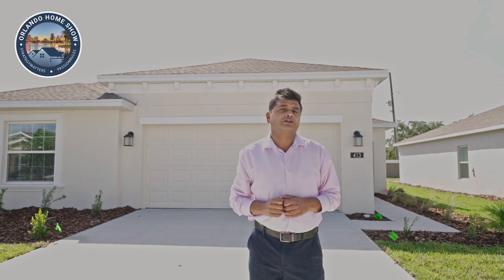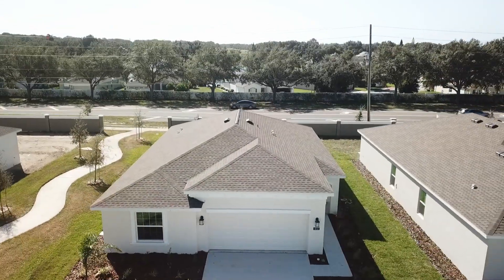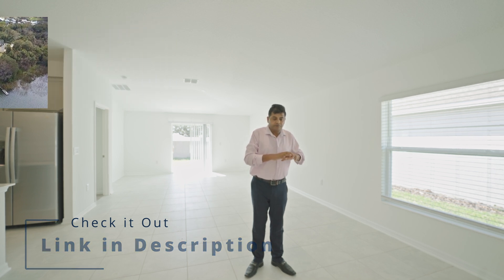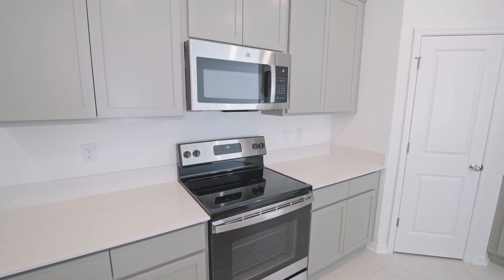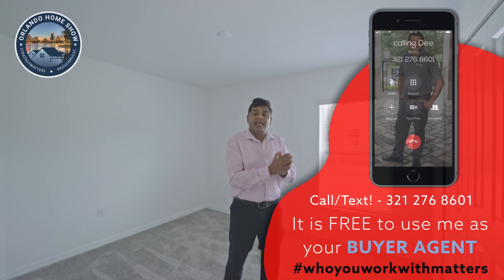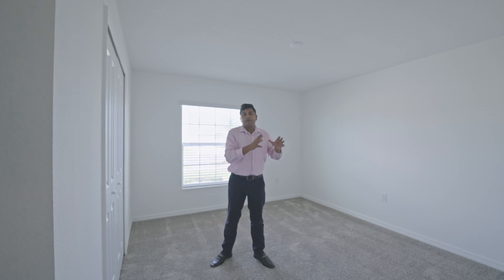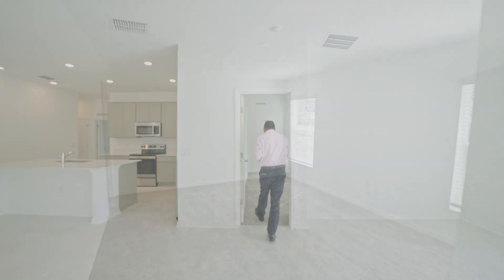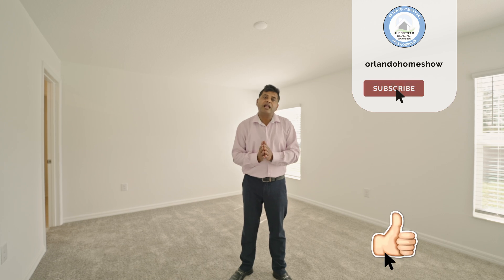Taking the Leap: All-In for $310K on a Stunning Model Home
Today we're doing a home tour of our stunning model home. Take the leap into homeownership that's all-in for just $310K. This is your chance to experience the perfect blend of affordability and elegance. Don't miss the opportunity to make this beautiful home yours!

✅ Info on this home:
👉 1,817 Sq Ft, Single Story
👉 Tons Of Amenities
👉 HOA $70 / Month Includes Internet, CDD $2,000 / Year

👉Orlando homes
👉Home tours
👉Modern homes in Orlando, Florida
👉Vacation homes
👉New construction
👉Custom homes